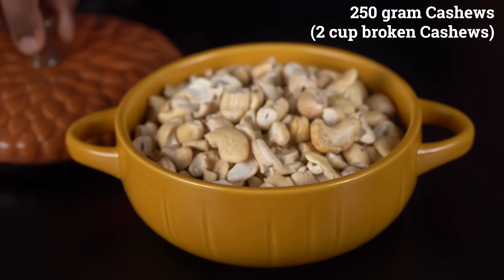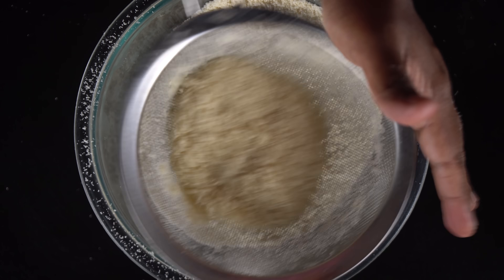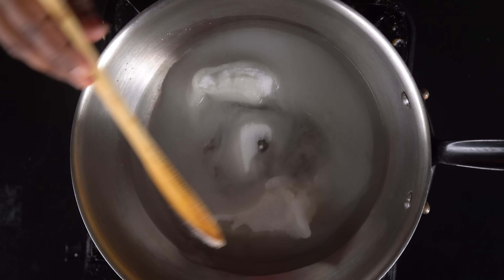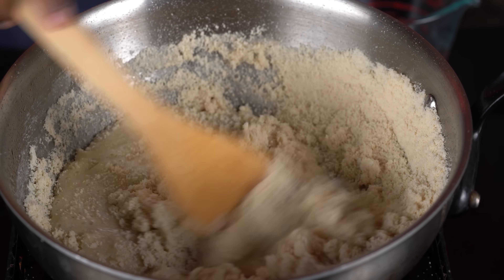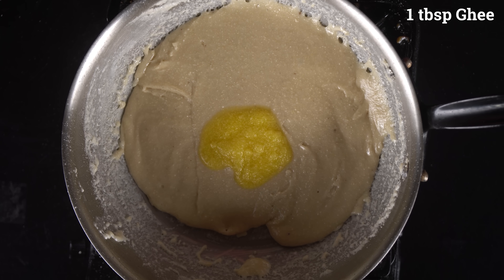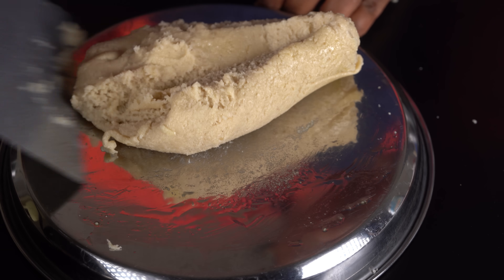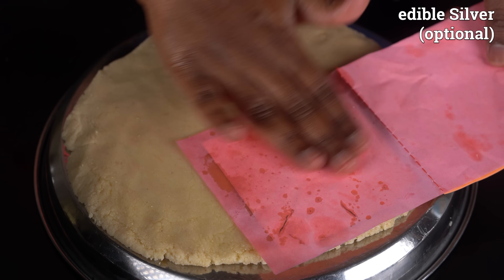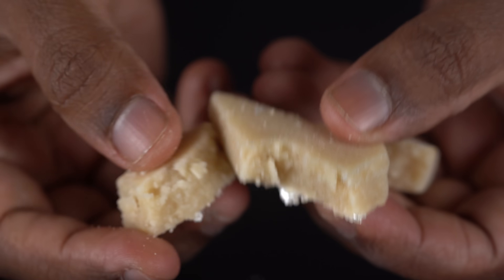Kaju Katli Recipe in Tamil | How to make Kaju Katli at Home in Tamil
In this video we will see how to make kaju katli recipe in tamil. This is a very delicious sweet recipe which famous all over India. For making Kaju katli, we need to prepare a sugar syrup at the right consistency to which we can add cashew powder. The string consistency of sugar syrup determines the final texture of this recipe. The cardamom powder adds some contrast to the taste of the recipe and the addition of silver foil is optional.

Also, please do share your feedback about the recipe in the comments below. All the best and happy cooking!

Ingredients:
250g Cashews (2 cup cashew powder)
200g Sugar (1 cup Sugar)
1/2 cup Water
1 tbsp Ghee
Cardamom powder
Silver leaf (optional)